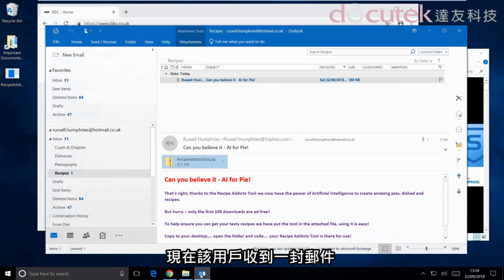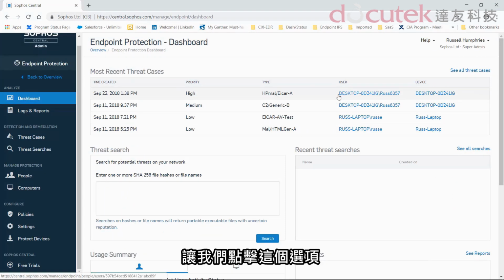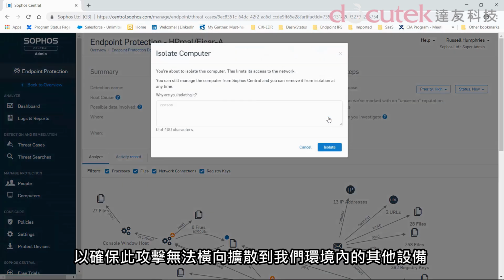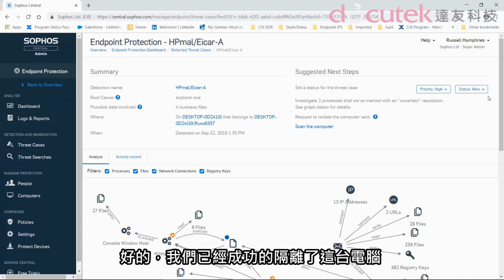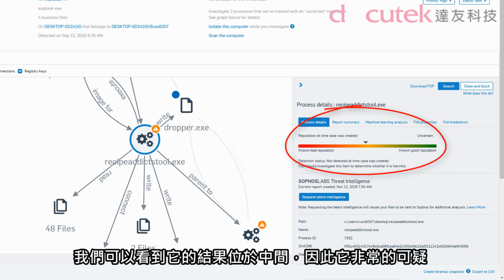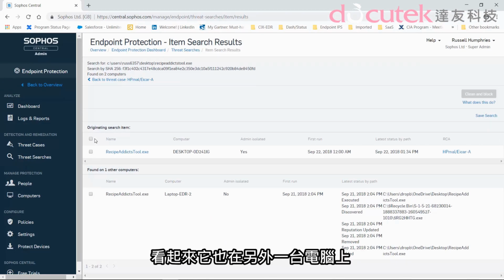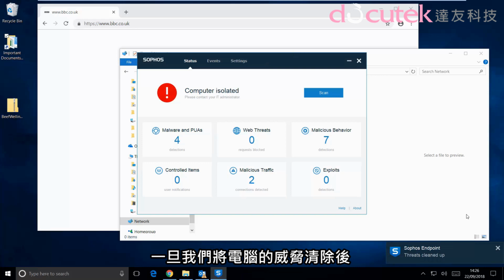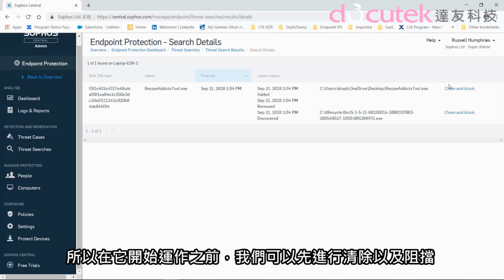Sophos Intercept X with Endpoint Detection and Response EDR Demo含字幕